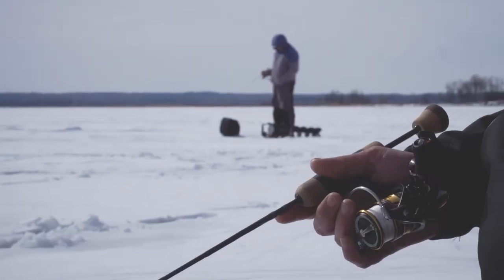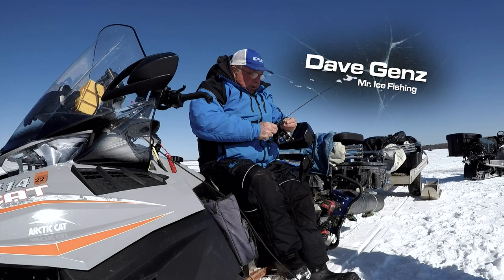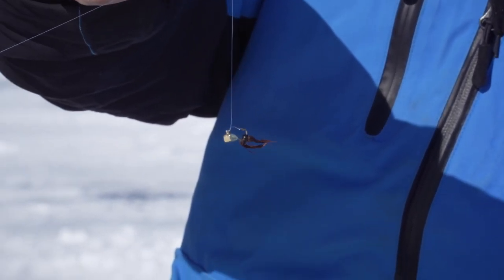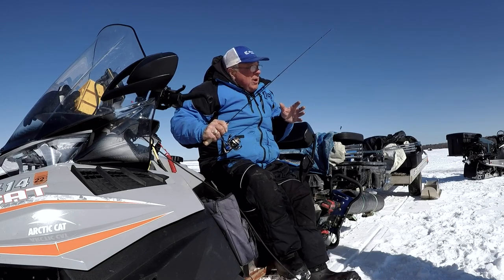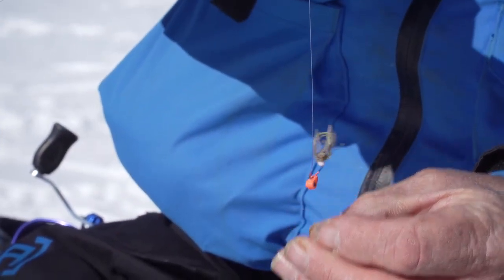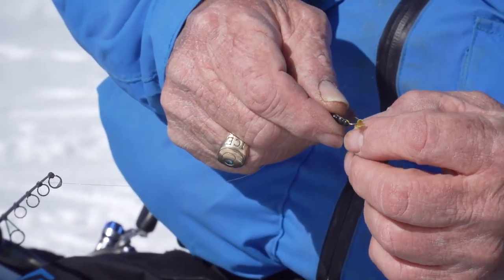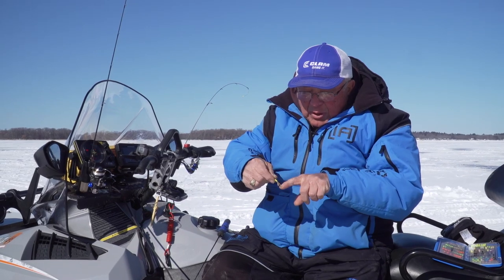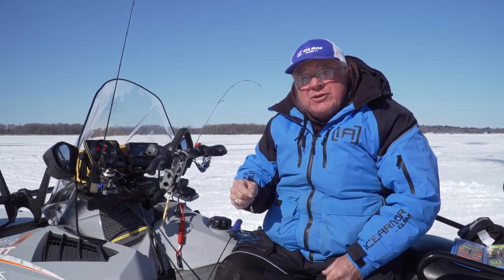Knot Position and Lure Angles for Panfish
Ice fishing legend Dave Genz offers up a few tips regarding your knot position and lure angle for panfish through the ice.